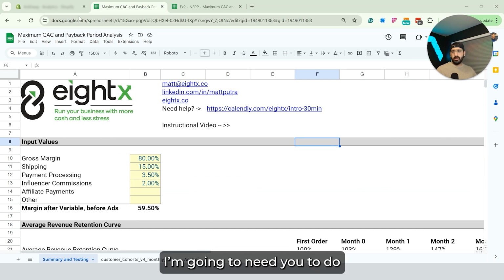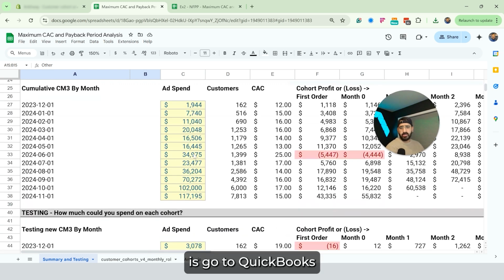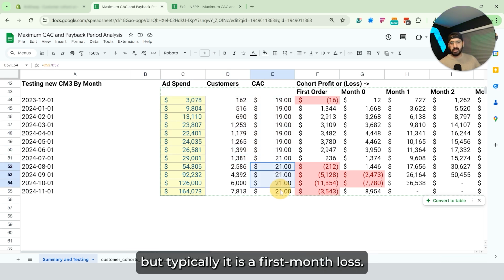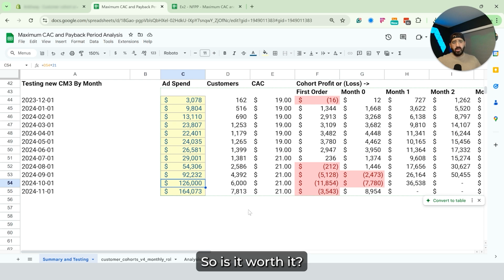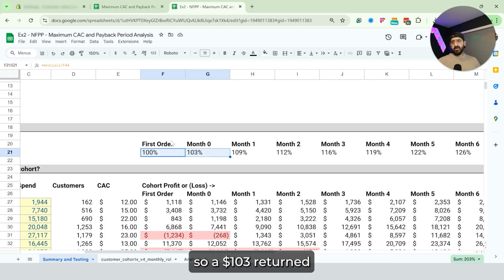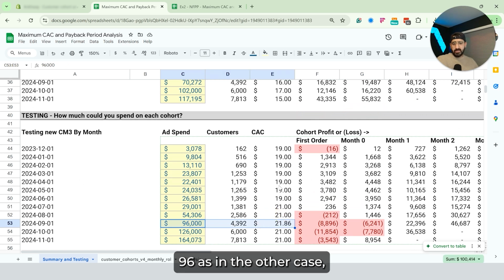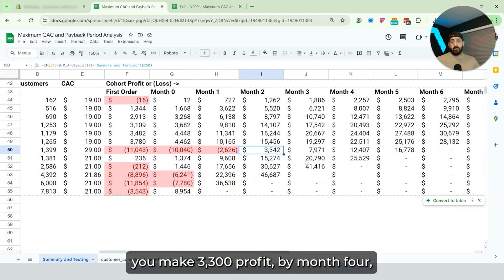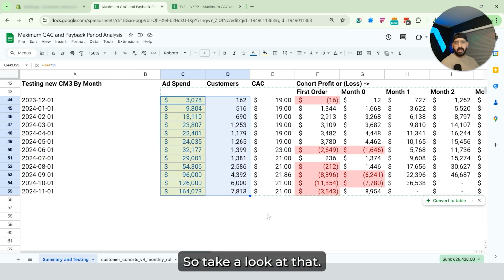Time to Up Your Customer Acquisition Game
Most businesses are throwing away money by overspending on customer acquisition.

In this video, I share a simple way to use your Shopify cohort reports to test and project how long it will take for a new customer to turn a profit on a timeline that works for you.

Now that you know what to do, download the spreadsheet here and get started ✅!